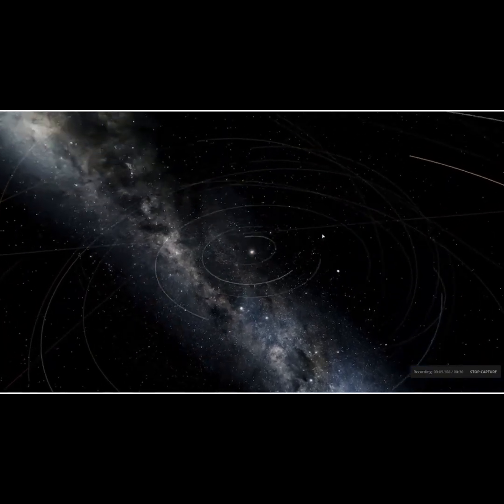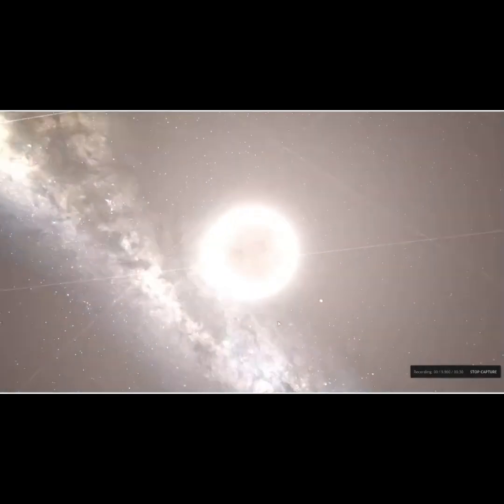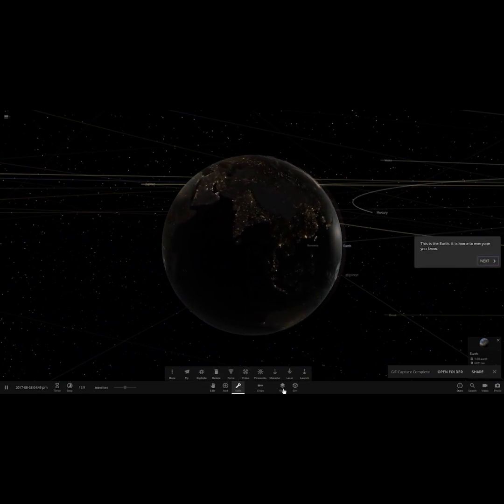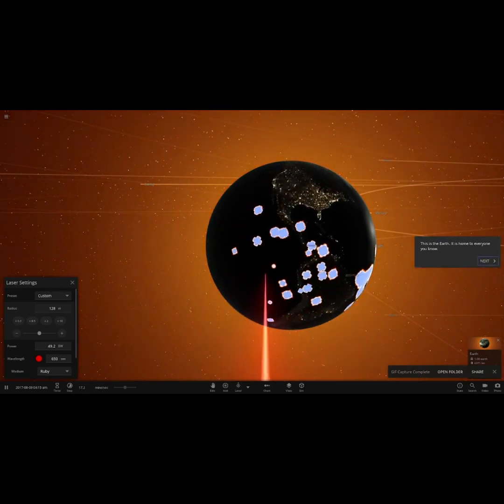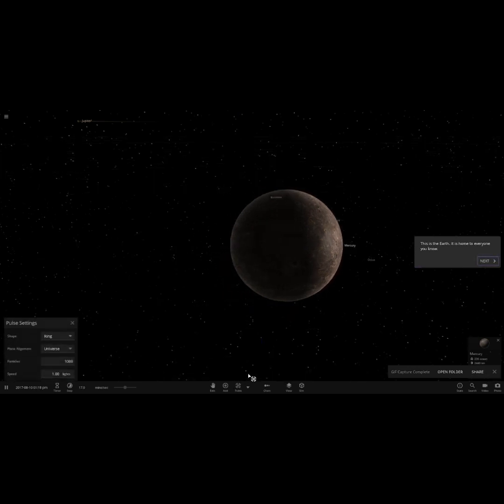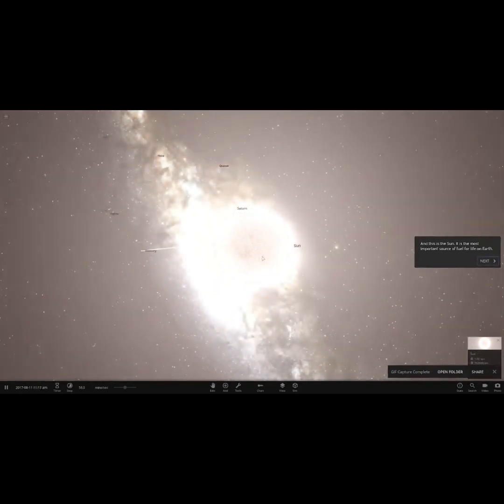Universe Sandbox (Smart)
This is a video of me destroying the earth with desasters in Universe Sandbox